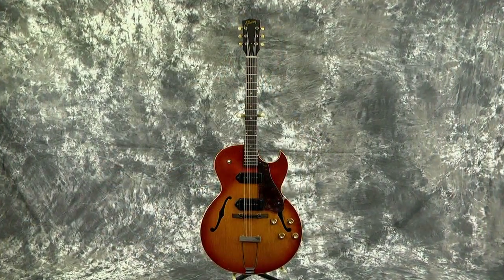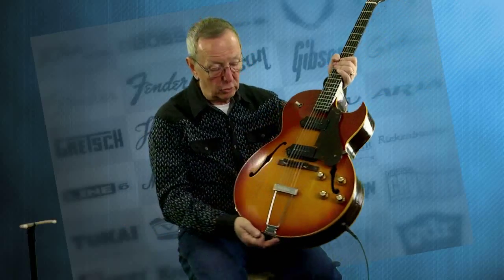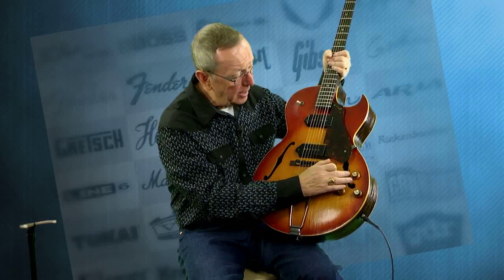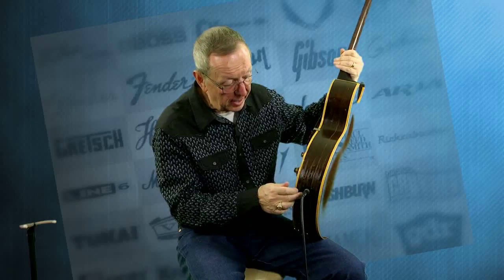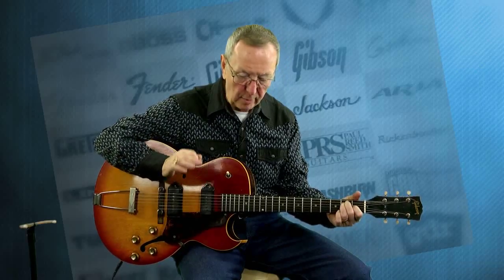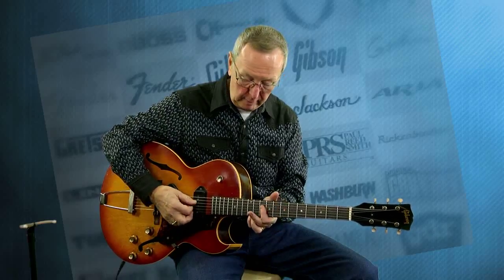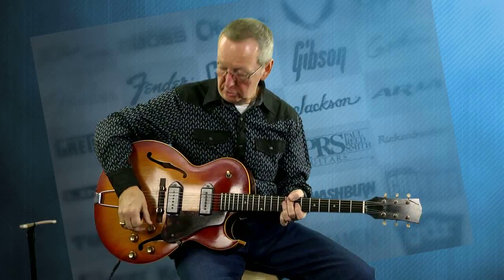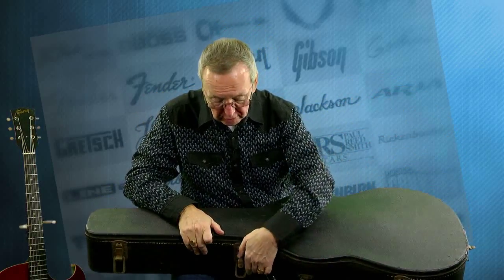Gibson Guitars - 1965 Gibson guitar ES 125 DC Full Size Body Cutaway P90’s w/Case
Lawman Guitars has a Gibson guitar for you today...

A fantastic 1965 Gibson ES 125 DC with the original, vintage correct Hard shell Case..

You are probably more used to seeing ES 125 with a TDC designation. The T stands for thin line. You will also notice this one is not a thin line.

It’s the much more RARE thick model ES 125 with the Florentine Cutaway and dual incredible Gibson P90 Pickups.

The basic difference between this guitar and the ES 175 is this has an unbound neck. Other than that, it almost like the ES 175’s ….

The thick body is just incredible. Really thick sound from this guitar versus the thin bodies we are used to seeing.

For every few dozen of the the thin models, they made a thick one. These are very very rare to find.

I thought it was a ES 175 when I first saw it. Took me awhile to figure out the difference. The ES 175 is 1/2 inch wider..this one is 15 3/4 inches wide, has trapezoidal fret markers and bound necks. A fancier pick guard and tailpiece. This ES 125 DC has the standard tailpiece, dots, standard pick guard..(original), and unbound neck.

This awesome guitar is mostly original. The bridge base is not original but the top part looks original.It still has the original Pick guard and hardware, Truss rod cover, Gibson Reflector Knobs, Tailpiece, Kluson Double Line Tuners and nut. Given that there is some finger divots from play and the wear on the back of the neck, I am assuming the original frets were replaced.

The frets on this guitar are beautiful. Much nicer than originals would have been.

At some point there was a side crack that was professionally repaired with a input jack plate. My guess would be that the cord was stepped on and the jack was broken out. A common break back in the day. See pic 11…

It also had a head stock crack. It also was professionally repaired and not indication of weakness in that area could be found by our Techs.

Typically with a correct repair, that would be the last place the guitar would ever break again. The guitar has many cracks and dings as shown in the pics.

The finish crazing on the top is just beautiful. It has aged beautifully. You cannot replicate years of honest player wear like that.

The Truss rod works properly and the neck angle on this guitar is perfect. No indication it had ever been reset nor will it need it .

It has great playing action…What can you say about 1960’s Gibson P90 Pickups. Incredible…They are powerful, tuneful, and in your face. The bridge pickup screams…and the neck is thick and smoky. I love these pickups.

The guitar has an excellent neck angle and it plays like butta. I had my Tech go over it and pronounced it ready to play again for another 50 years.

The action is as good as it gets. I have it strung with 11 gauge strings with a wound G string…They sound fantastic.

This is a full size body. It is 15 3/4 inches wide and 3 3/8 inches thick.

The "flamey" body and neck look awesome. The guitar has not sat around. Check out the finish wear on the back of the neck and where the belly rides on the back... You don’t get that on a closet classic.

Here are the specs on this awesome guitar…

    6 lbs, 8 oz.
    Sunburst Finish
    Maple Top
    Mahogany Back and Sides
    Mahogany Neck
    Rosewood Fret board
    24-3/4" Scale Length
    Full Body Binding
    Dual P-90 Pickups
    Rosewood Bridge ( Top original, base replaced)
    Kluson Double Line Tuners

I got this guitar with a newer case. That would never do for this guitar. I had the shown vintage correct 1960’s Hard shell Case around here for some time waiting for the right guitar. I finally found it. It looks great in this case. The case is in great shape for its age. Its probably a Lifton given the latches and appointments but no Lifton label to show.

The blue interior is in great shape and it still has the correct accessory box and lid restraint strap. All latches, hinges and original handle are present and operating correctly. Some binding has become loosened at the severe bouts but its still all there and makes a proper case for this incredible guitar!

This guitar is Very rare and will only continue to increase in value. They aren’t making any more like this so grab it while you can.